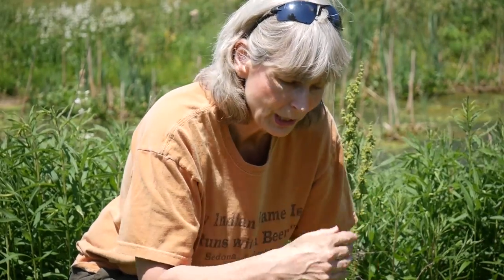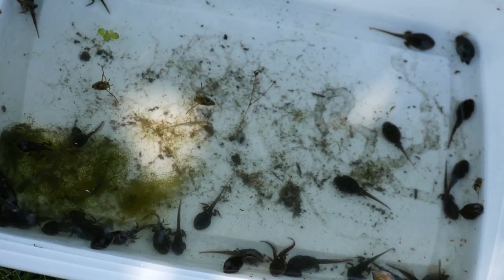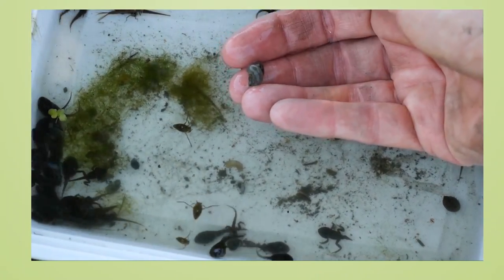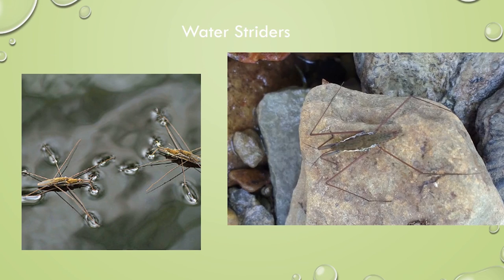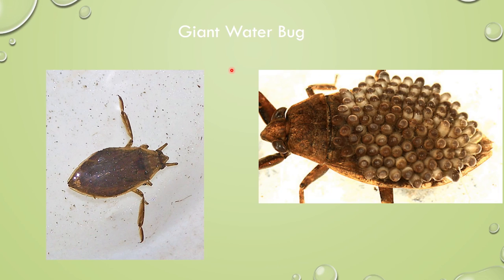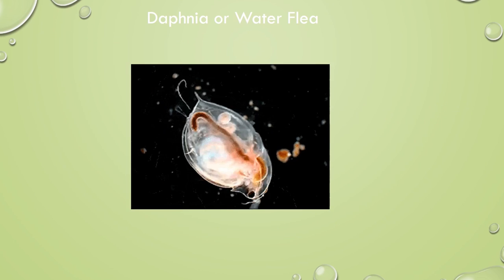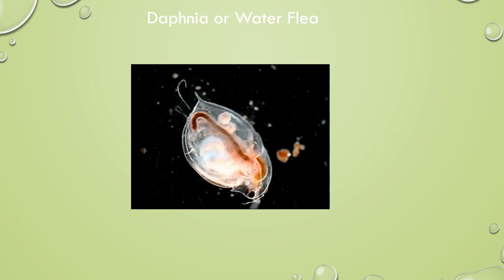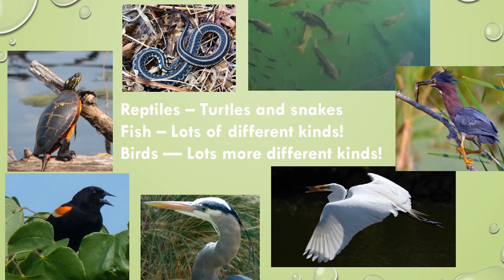Life In a Pond June 2020